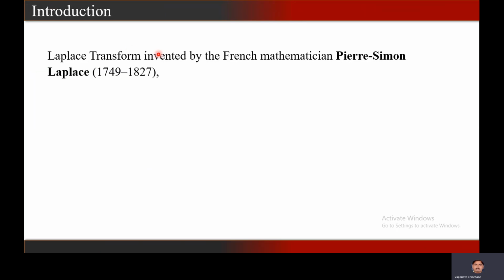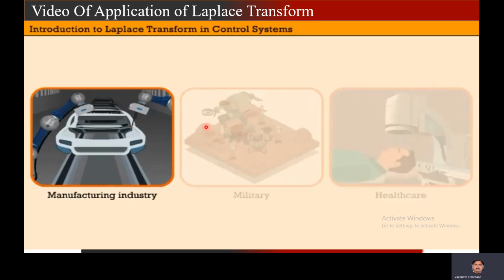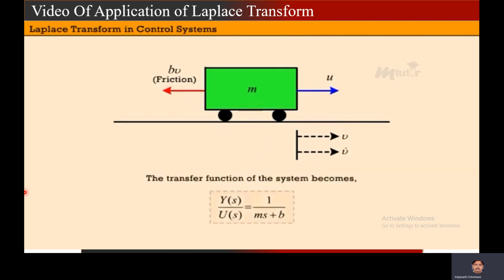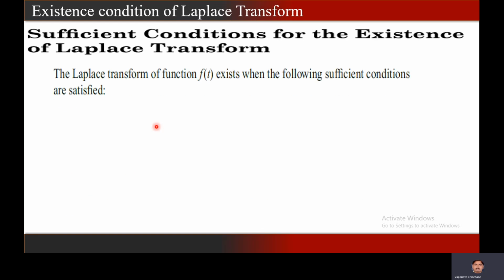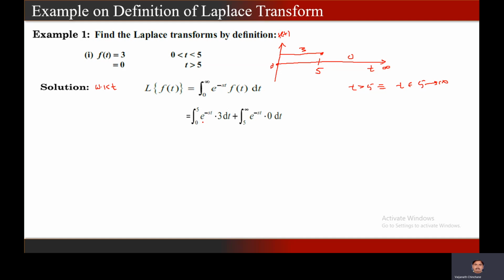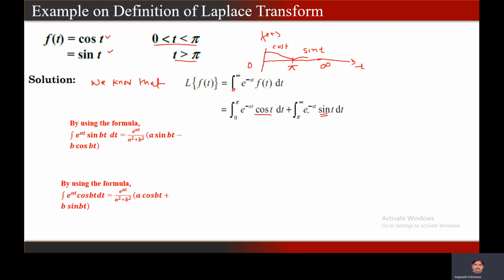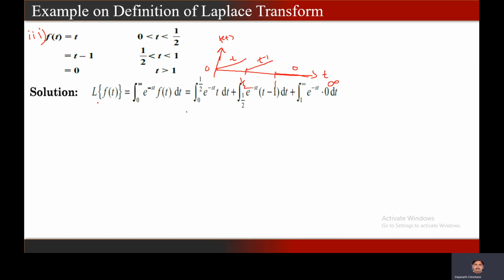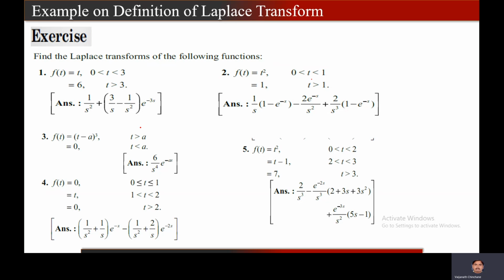L T Lecture 1 Introduction to Laplace Transform